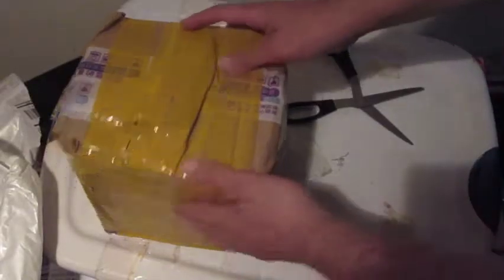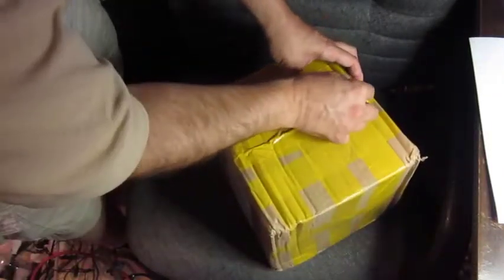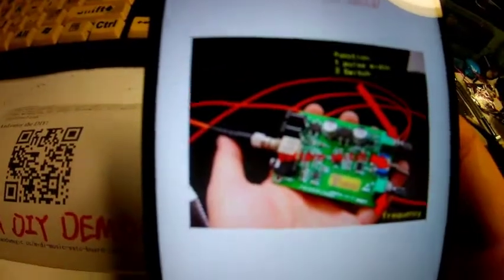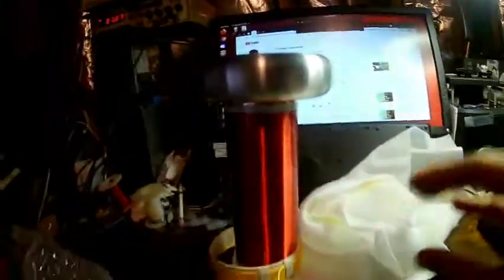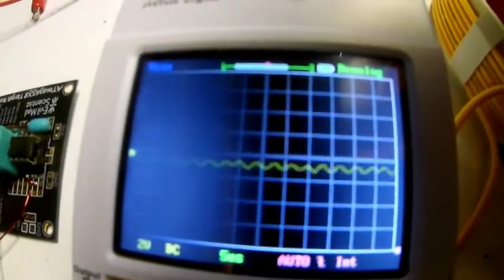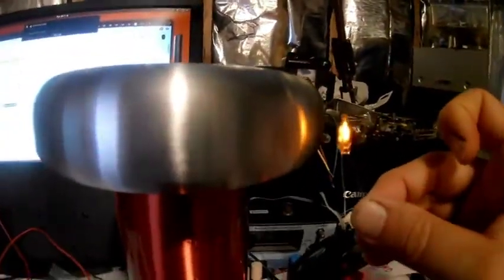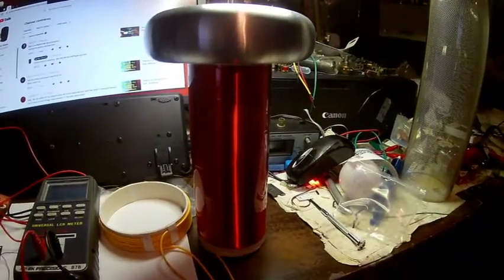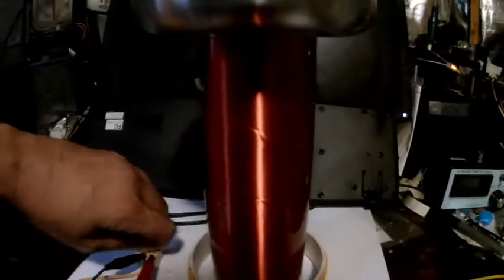Wish Tesla Coil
Here is an interesting Tesla coil. I believe it cost me about $50 from Wish... It took it FOREVER to get here though.. I show the unboxing of this device, the assembly, and testing.. measuring the resonance frequency with an o-scope and signal generator, driving the coil transistors to make it a solid state Tesla coil (I show how to build this driver in a separate video entitled Evil Mad Science ZIF Power Supply), and matching the primary winding, with a variable RF capacitor. Many fun things in this video, especially if you aspire to be an RF Electrical Engineer! Link below to the stuff I used here!

Touch Screen o-scope (also See my unboxing Video on this one)

Variable RF Capacitor

BK Precision LRC meter

BK Precision Signal Generator: